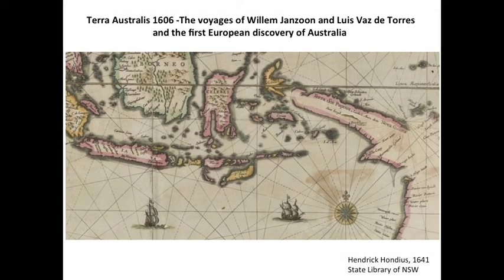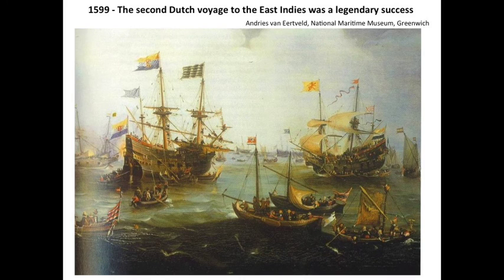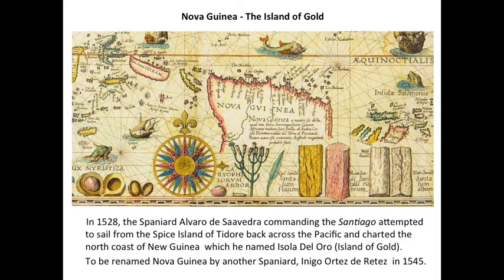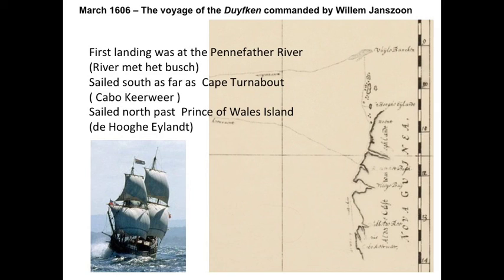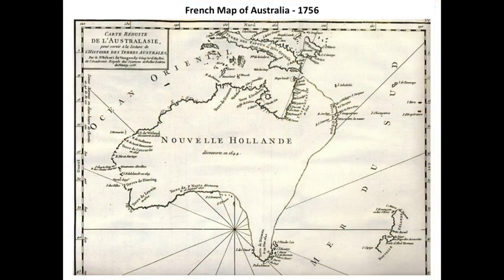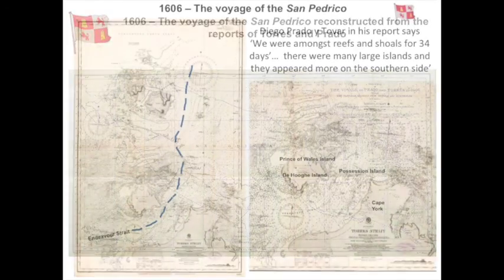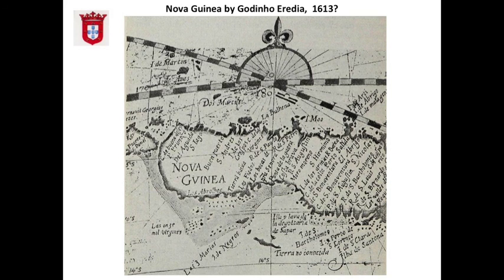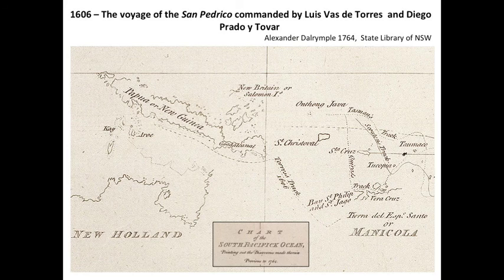Ian Burnet - Terra Australis 1606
Ian Burnet - Terra Australis 1606: The voyages of Willem Janzoon and Luis Vaz de Torres and the first European discovery of Australia

Most Australians should know that the first European discoveries of Australia were in 1606 when the Dutch explorer Willem Janzoon sailed east on the Duyfken and the Spanish explorer Luis Vaez de Torres sailed west on the San Pedro to reach the Cape York Peninsula. Maritime historian Ian Burnet will explain the background of these voyages, what maps are available showing the voyages, as well as show the first time that part of Australia appears on a subsequent world map.